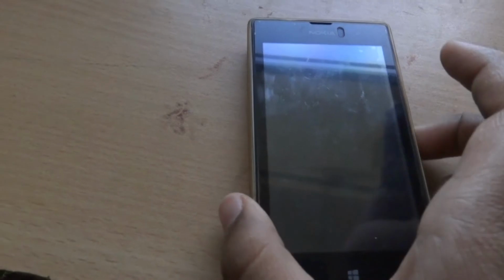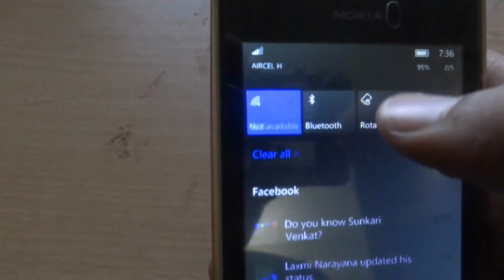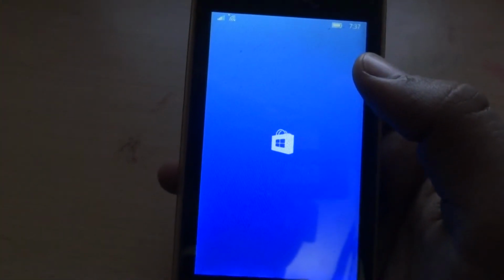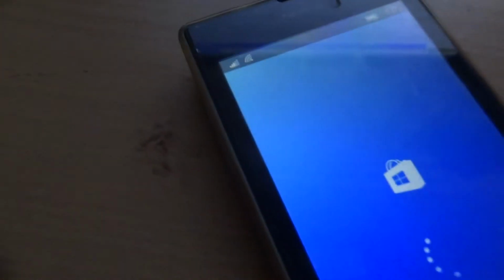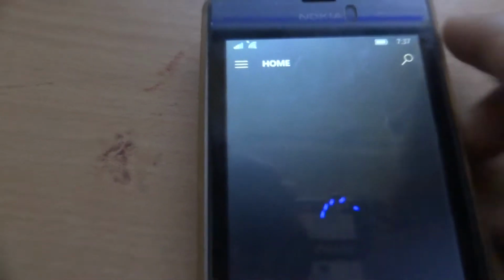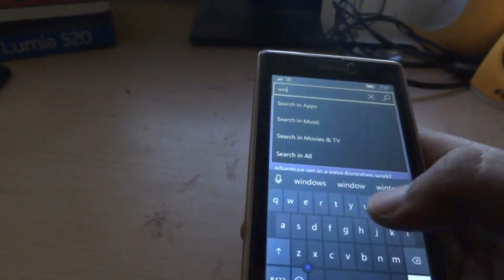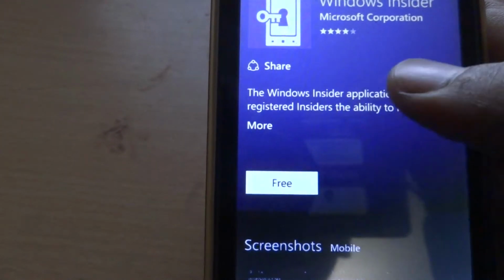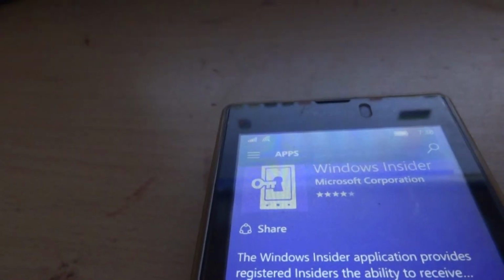windows 8.1 to 10 nokia lumia 520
just download windows insider app and open it and give your information and lastly go to phone updates